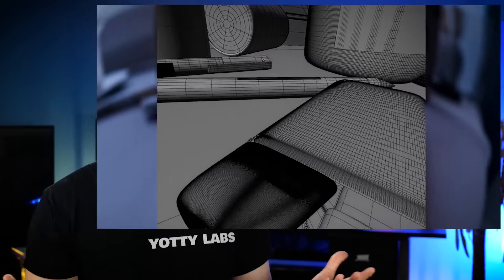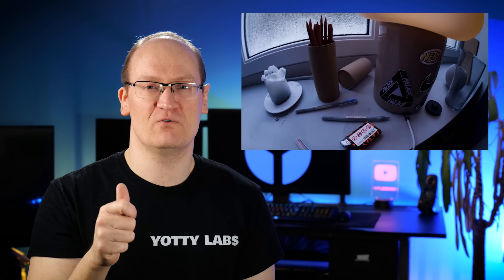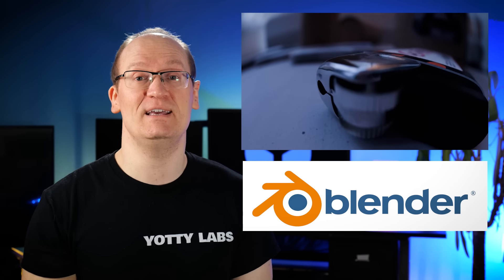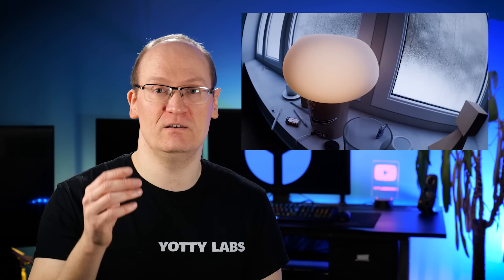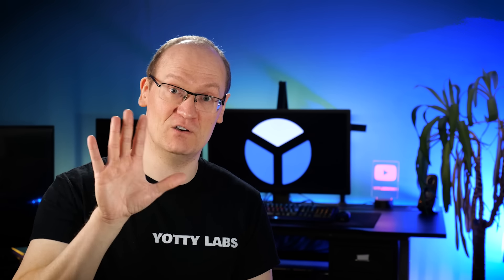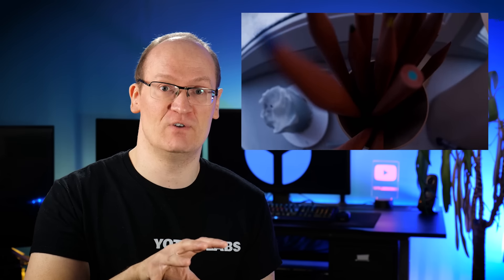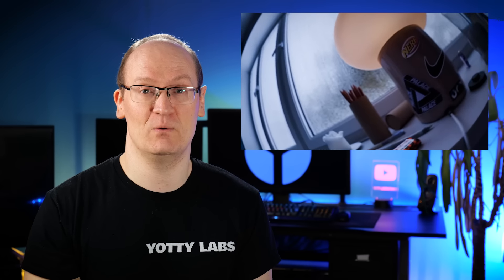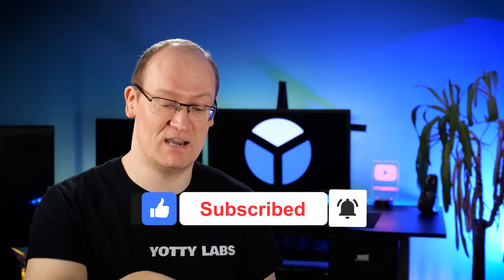Insane computer graphics got reported (by reddit users) because they thought it was real footage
Rayan Zomorodi submitted this to Reddit as a 3D animation, and it was so good, redditors didn't believe it was computer-generated and reported his post so it got auto-deleted.

How did he make it look so real?

*For Prosperity*

          🕜 This video was published at 1pm on 6/2/2024